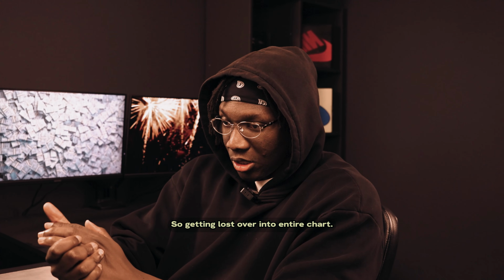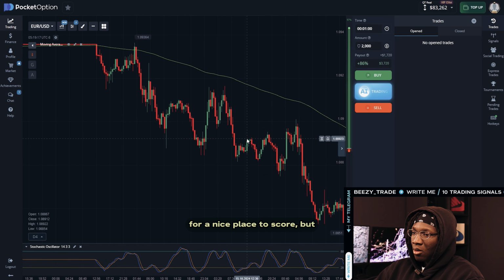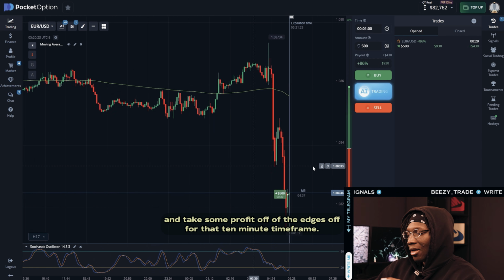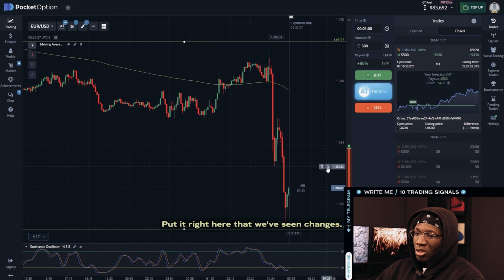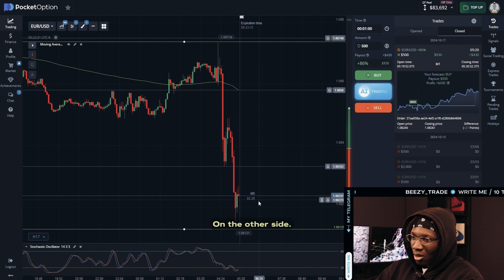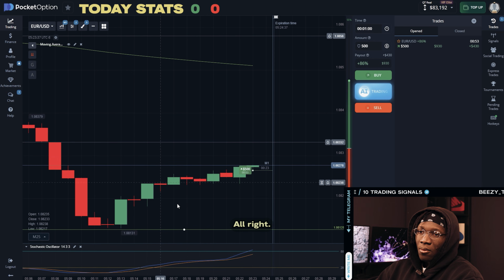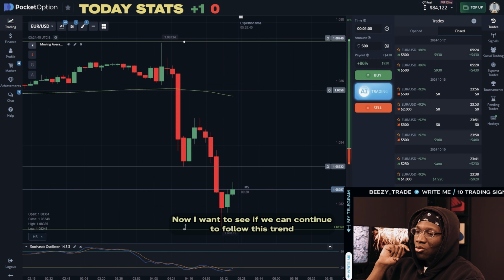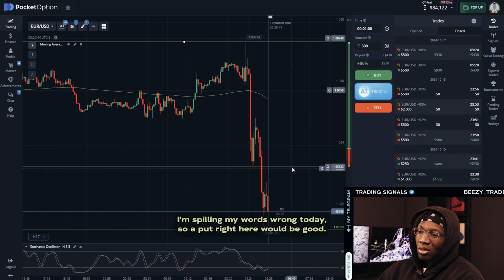Pocket Option Binary Options Trading: Profits with Quick Scalp Entries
In this live trading video, Beezy dives into some quick scalp trades using Pocket Option. Starting with the Euro USD pair, Beezy breaks down his Pocket Option strategy, analyzing the market trends on different timeframes to make real-time decisions. Watch him navigate support and resistance levels, identify good entry points, and make profitable Pocket Option trades with real money. Beezy shares his insights on market conditions and how to spot good moments for quick Pocket Option trades. Despite past losses, today’s session proves profitable, with Beezy making back some of the losses and continuing to refine his approach.

00:00 - Live Trading Session Overview
00:21 - Free Resources Available
00:35 - Analyzing Market Trends
01:09 - Acknowledging Previous Losses
01:40 - Scalp Trading Strategy
02:15 - Buy Opportunity Based on Historical Patterns
03:03 - Support and Resistance Levels
03:38 - Identifying Key Price Points
04:15 - Trade Execution Insights
04:49 - Caution Before Entering Trades
05:36 - Trade Performance Review
06:30 - Celebrating Profitable Trades
07:10 - Market Sentiment Analysis

pocket option trading bot